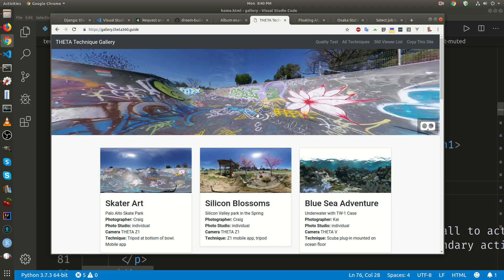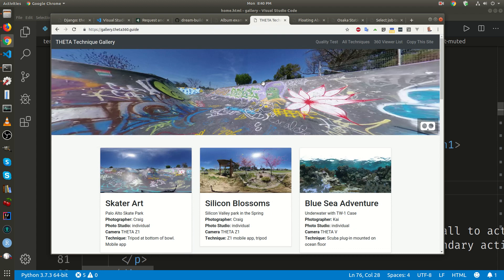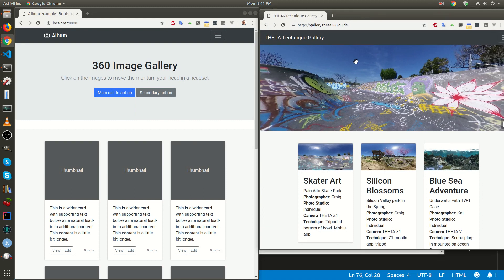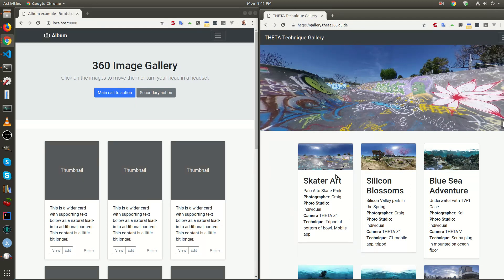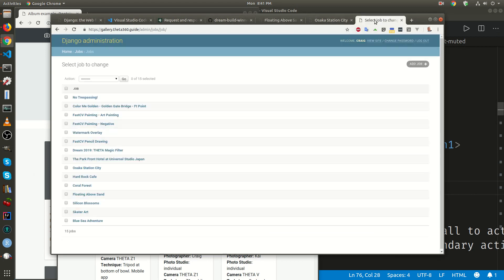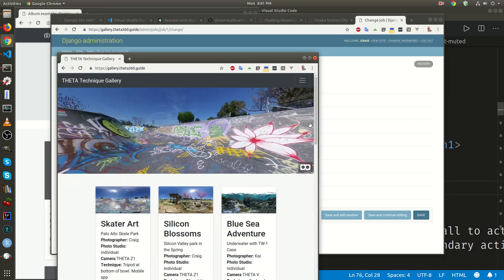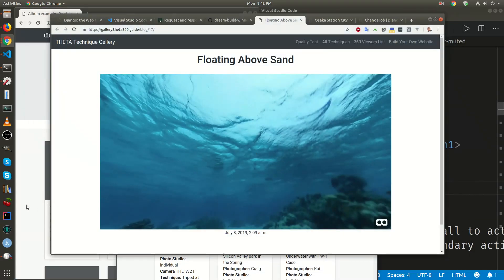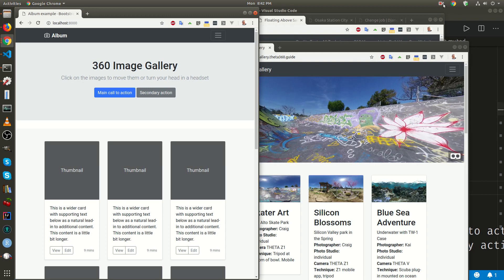Django Admin Interface Introduction (7/27)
Django Admin Interface Introduction. Scalable management of 360 image media. Video 6 of tutorial series.